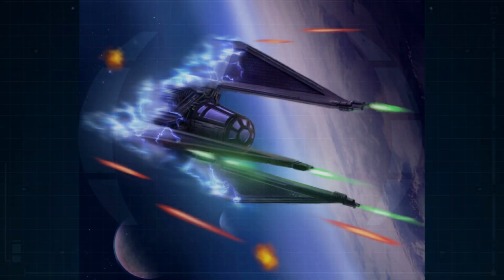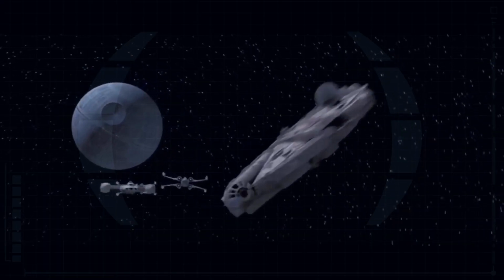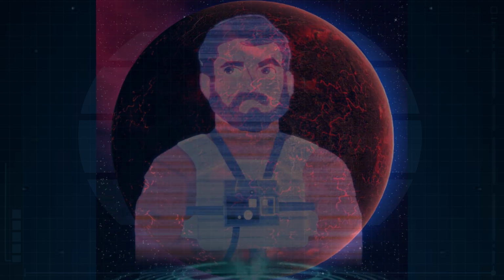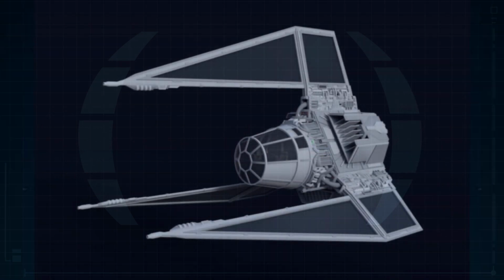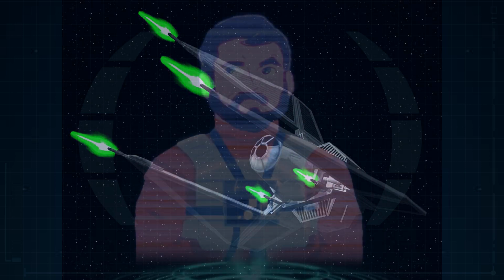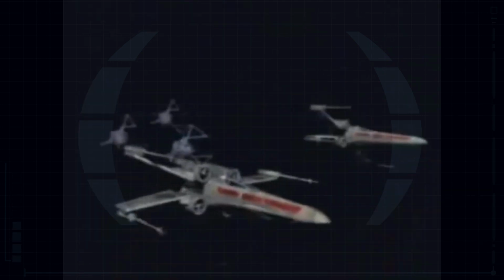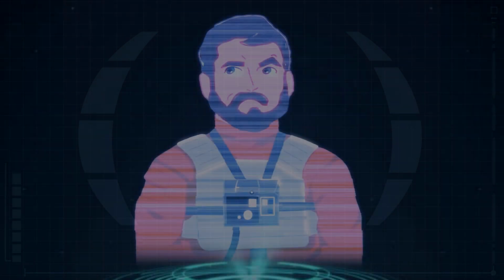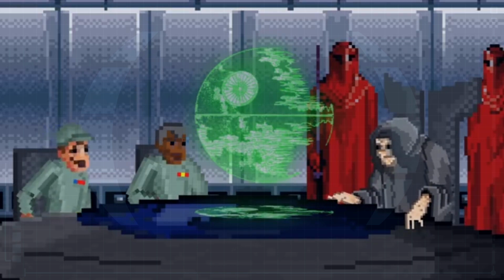The Tie Phantom - Sienar Fleet Systems BEST Stealth Creation - College of Lore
The Tie Phantom may have been the greatest stealth fighter ever developed in the star wars galaxy, but its creation story and history is complicated like you wouldn't believe. Join Loremaster Austin as he details the complex history and shows you why Rule #1 is STEALTH!

Featured Music:
A variety of music was put together for this video. Music composed and produced in-house by the Devoted Bard team, and external music from the wonderful team at Fables D20 were used in this video.